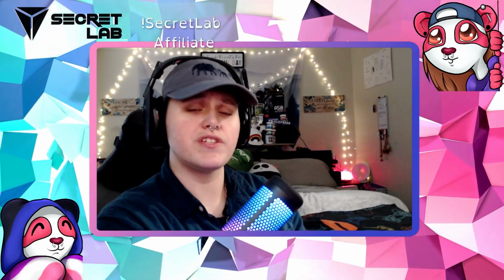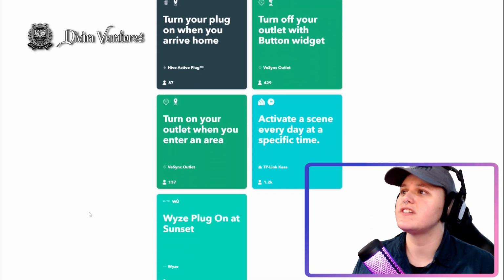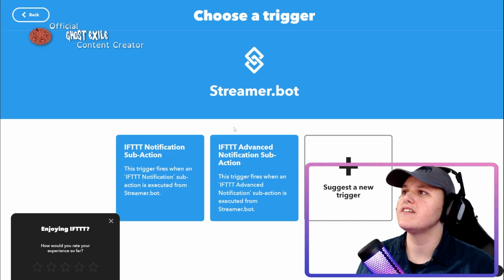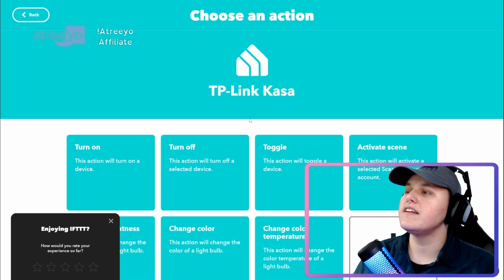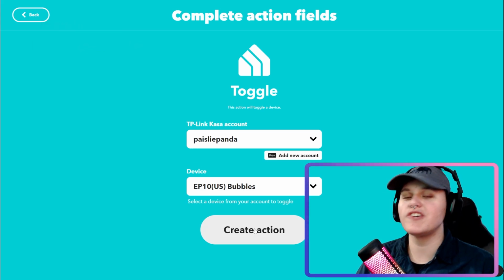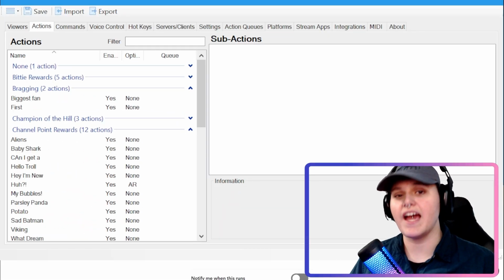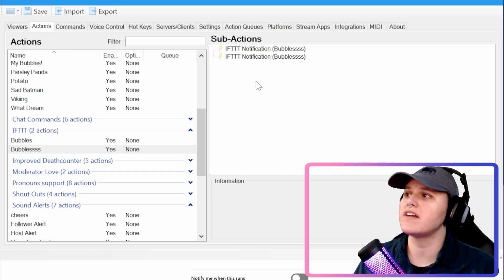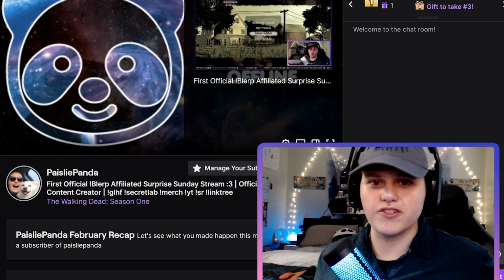Create Automatic Bubbles for your Stream! Ft. IFTTT & Streamer.bot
Help us achieve the goals down below:

Help us achieve the goal by joining my channel!

.. 41% 413/1K

Would you like to have your name in all of my videos?

|||. 10% 1/10

0:00 |   Inaugural Stream Bubbles with Artie
0:11 |   Bubbles? And more!
0:35 |   What items do we need?
0:57 |   Accounts to set up
1:11 |   Streamer.bot
1:19 |   Discord
1:23 |   Kasa Smart App Android
1:26 |   Kasa Smart App Apple
1:29 |   Kasa Smart Wi-Fi Plug Mini
1:31 |   IFTTT
1:53 |   IFTTT Smartplugs
2:02 |   StreamerBot & Discord Connection
2:30 |   Login to IFTTT
2:56 |   Create an Applet
3:04 |   StreamerBot Integrations with IFTTT
3:17 |   Kasa Smartplug Integrations with IFTTT
4:11 |   TP-Link Kasa Smartplug A PP Integrations with IFTTT
4:43 |   Review and Finish Applet for StreamerBot
5:19 |   Post-Edit Notes for Creating Actions in StreamerBot
5:31 |   Set up Action for Commands in StreamerBot
6:21 |   Testing Bubbles Action Command
8:37 |   Huzzah! Bubbles!
9:06 |   Thanks y'all!

Use this link if you would like to directly support me ❮3
***Never anticipated ALWAYS appreciated***
Thank you for the Additional love and Support